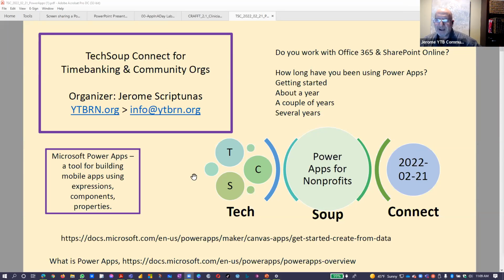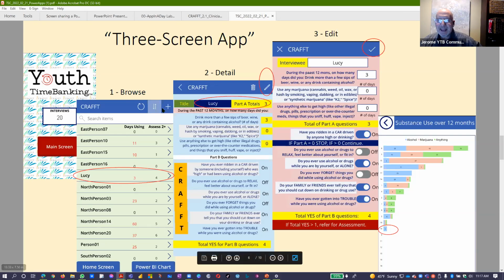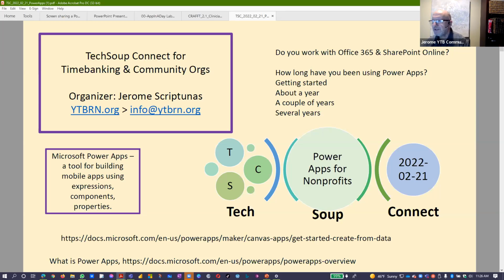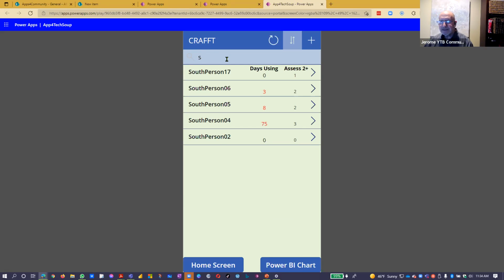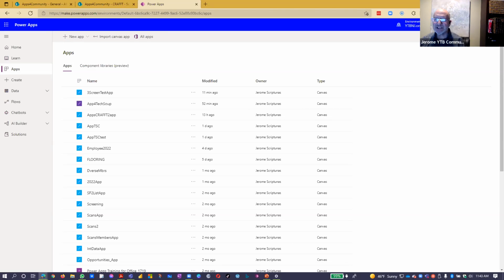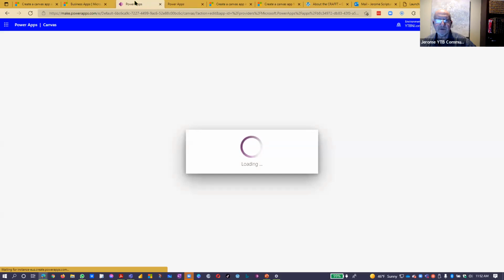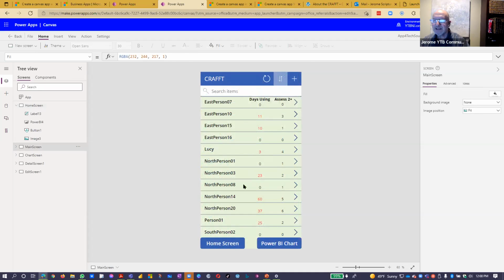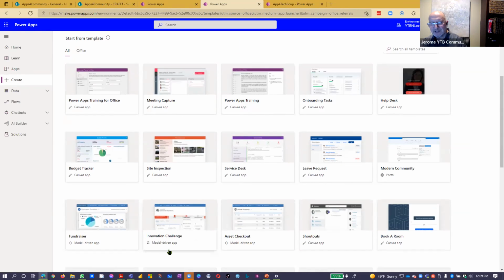TechSoup Connect Timebanking Organizations Chapter: PowerApps Introduction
Hosted by TechSoup Connect Timebanking Organizations Chapter on February 21, 2022.

This session will provide an introduction to Microsoft PowerApps and the ways that community organizations can make a simple app to collect data with mobile devices or an app to conveniently share information about their organization or community.  PowerApps can save time, energy, and help us accomplish our missions in new ways.